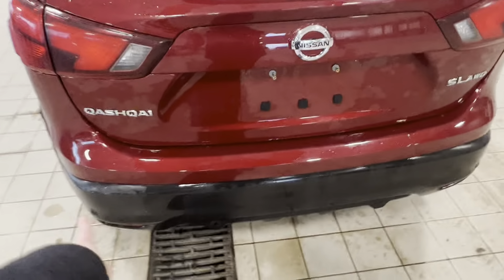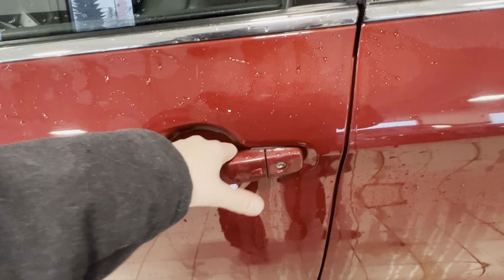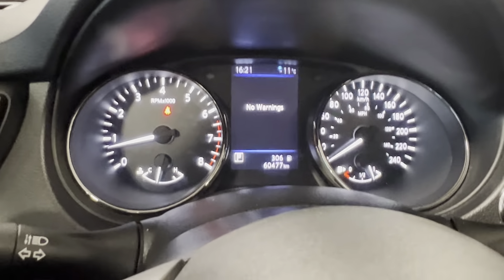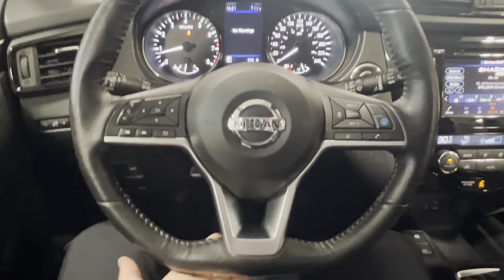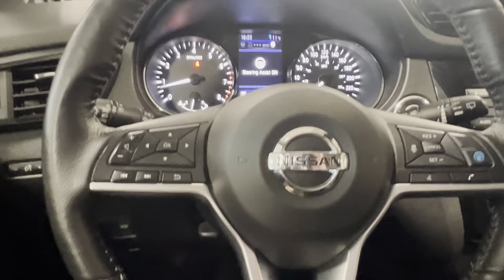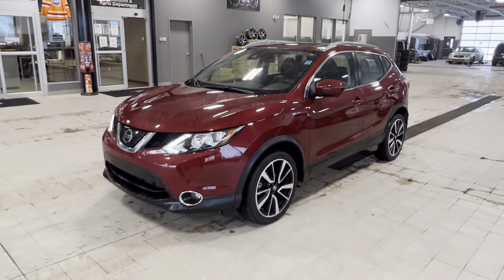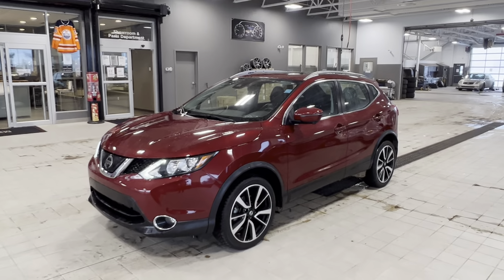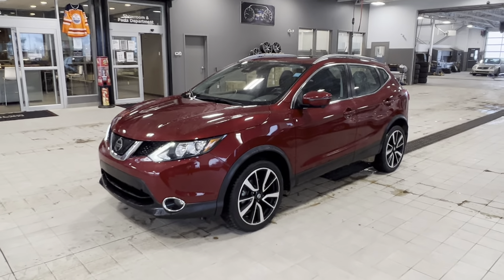Karen’s Nissan Qashqai SL